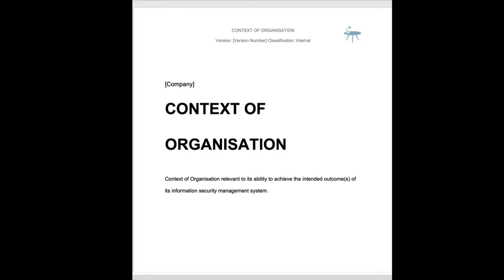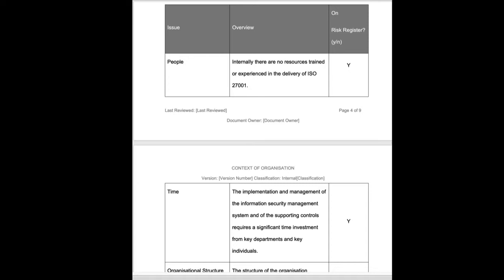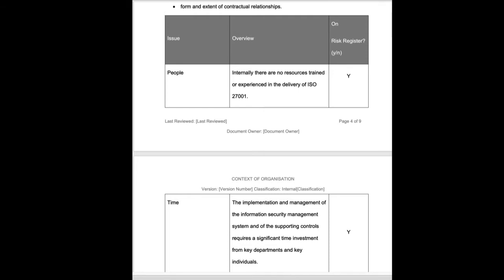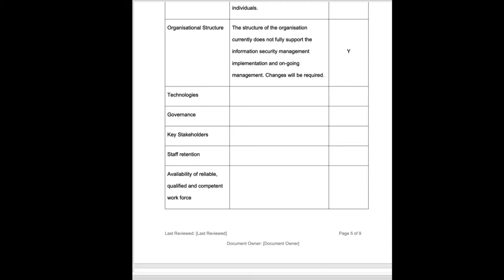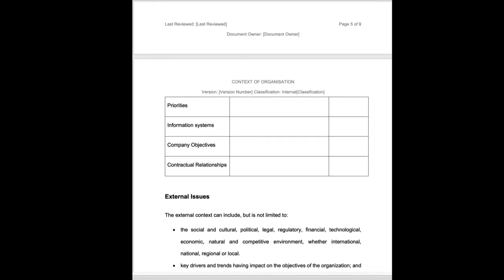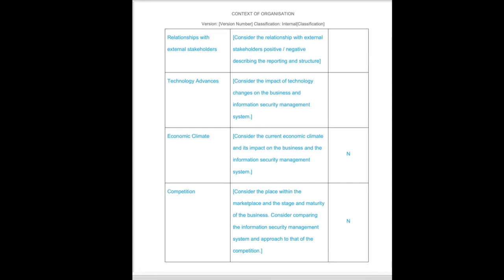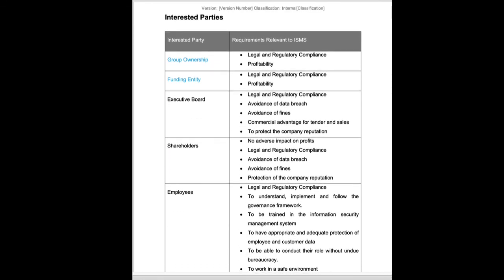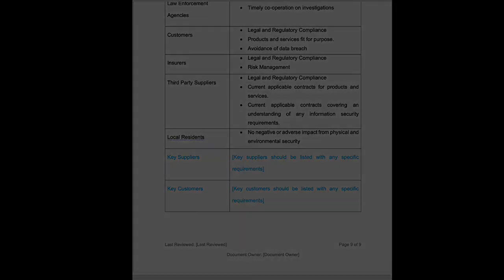ISO 27001 Context Of Organisation Template | How To and Walkthrough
ISO 27001 Context Of Organisation Template  includes a walkthrough of the template and a guide on how to complete it.

We need to take a look at the internal issues, external issues and stakeholders that have an influence on the information security management system.  This quick and easy template is a great tool to do just that.

The ISO 27001 context of organisation is used to draw a line between who you are and the information security management system that you have built.